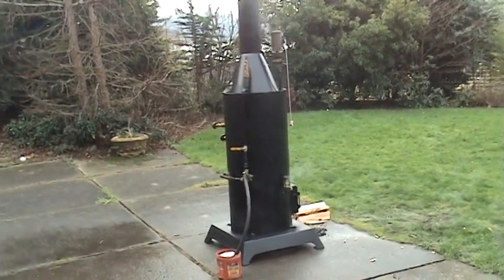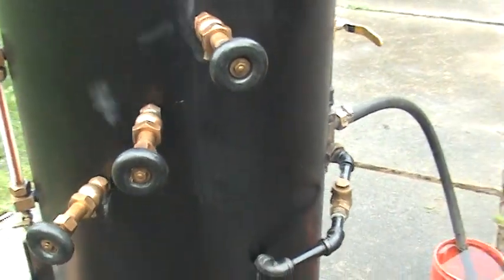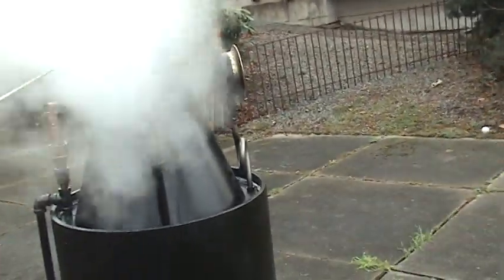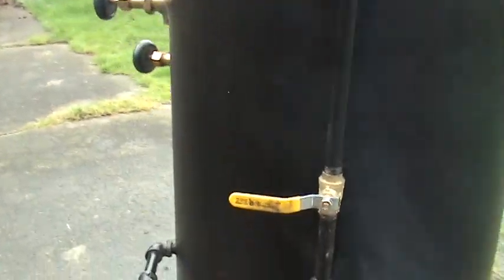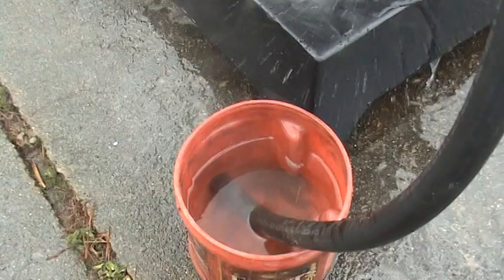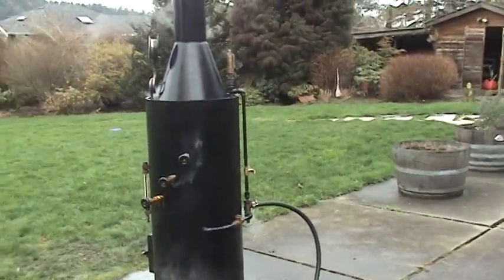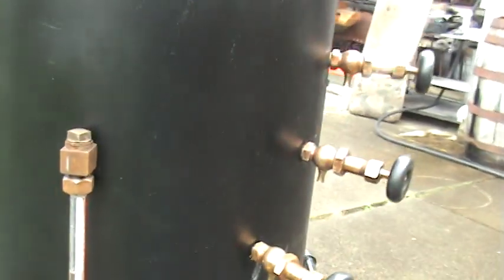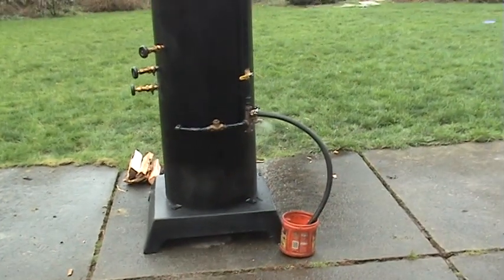Steam Boiler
The Boiler weighs around 450 lbs. and measures 72" high to the top of the stack  x 26" square at the base. The boiler itself is 18" dia. x 40" tall it has 52 copper tubes.